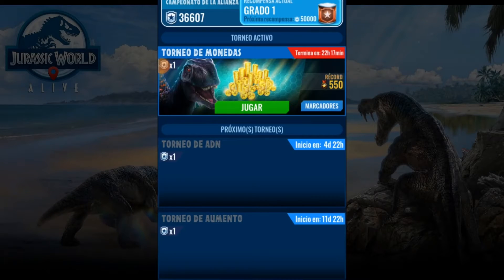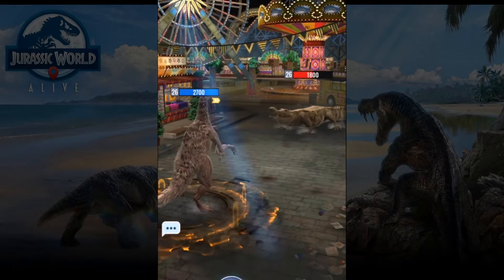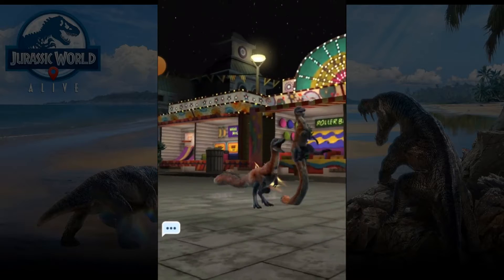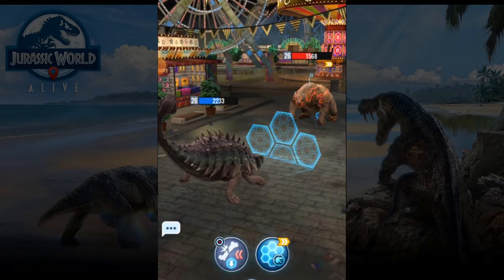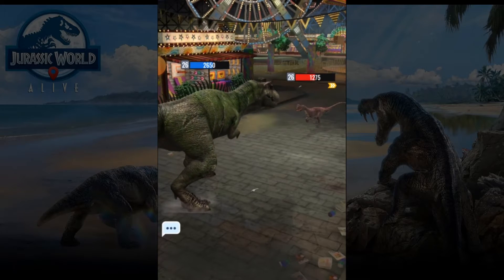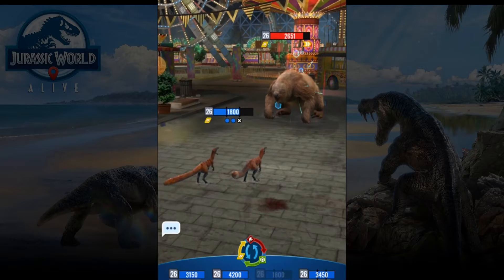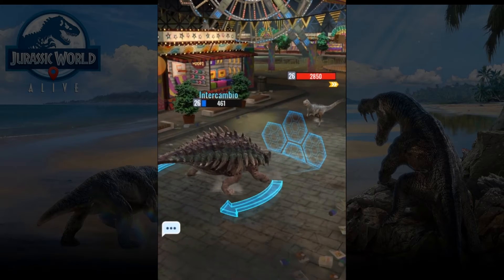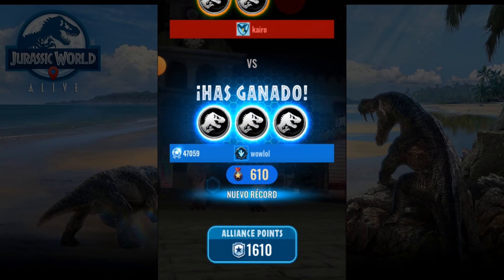New TOURNAMENT with Common Dinosaurs! | Jurassic World Alive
New TOURNAMENT with Common Dinosaurs!
Crazy and interesting Tounament where we can only use our Common Dinos at level 26! Very fun!